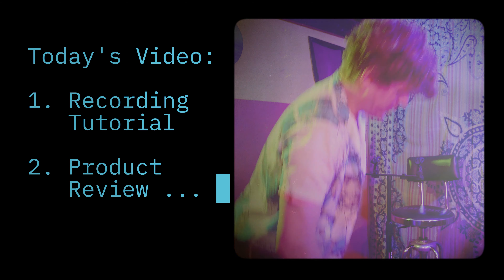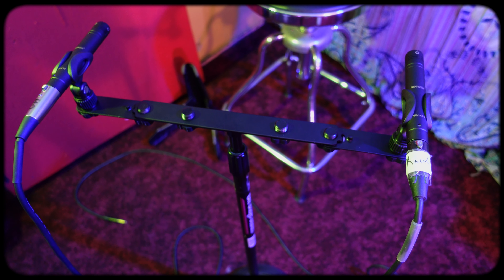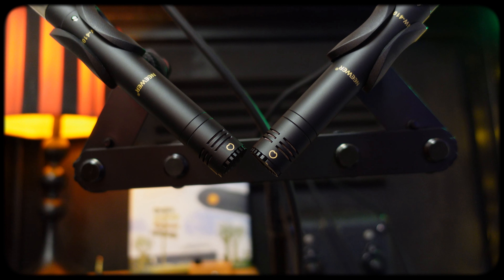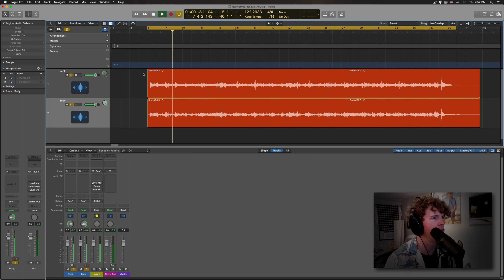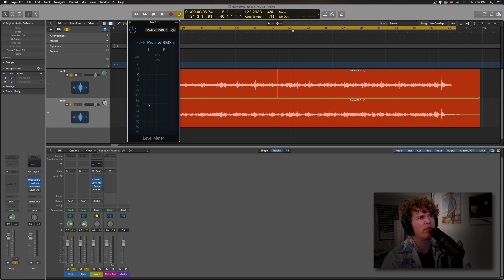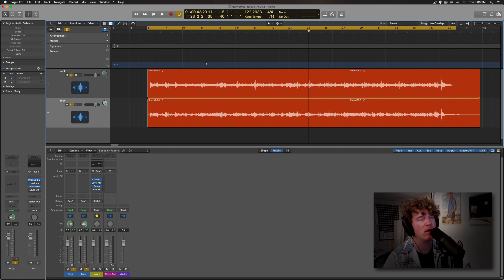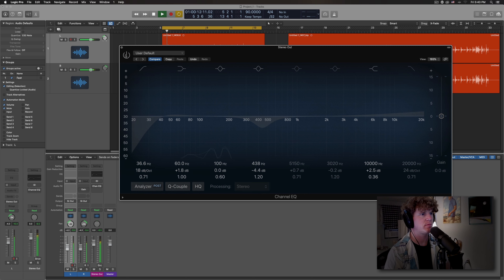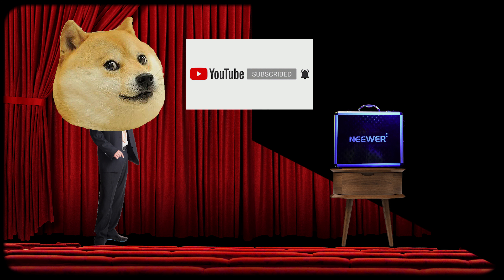What's the Deal With the Neewer NW-410 2-Pack Pencil Condenser Studio Recording Microphones?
Wondering if the budget Neewer 2-Pack Pencil Stick Condenser Microphones are worth it? They come with Omni, Cardioid and Super Cardioid Capsules, Foam Windscreens, Mic Clips and  a Portable Carrying Case... all for $100? What's the catch?
Checkout the vid for answers, applications, and a little tutorial!
Also click the link below to purchase. Thank You!

Below are links to some of the best home studio products...
Audio Interfaces:
Apogee BOOM

SSL2 and 2+:

The Audient MKII Line Of USB Interfaces Is Also A Great Choice:
Audient iD4 MKII

Audient iD14 MKII

Audient iD44 MKII
Headphones:
Decent pair of phones that everyone should have:
Sony MDR7506 Professional Large Diaphragm Headphone:

The phones I wear when checking mixes:
Sennheiser HD 650 - Audiophile Hi-Res Open Back Dynamic HeadphoneMicrophones:
Microphones:
Shure SM7B:

Slate Digital VMS ML-1:

Unique and useful Microphone Stand Attachments:
On-Stage MY700 Deluxe Stereo Microphone Bar:

Wishbone Amp Hook Microphone Holder:

No money for me on these plugins... but they're the best of the best (if a little cumbersome to operate), so here they are:

Guitar picks:
Mick's Picks, Felt Bass Guitar Picks:

Pricey, but totally worth it Dunlop Primetone Guitar Picks. .88mm & 1.0mm are favorites.

Intro: (0:00)
Package Contents (0:31)
Acoustic Gtr Setup (1:07)
Guitar Example (2:00)
Drums Setup (3:11)
Drums Example (3:42)
Gtr Inside DAW (4:24)
Drums Inside DAW (7:59)
Final Impression (9:42)
Outro (10:39)